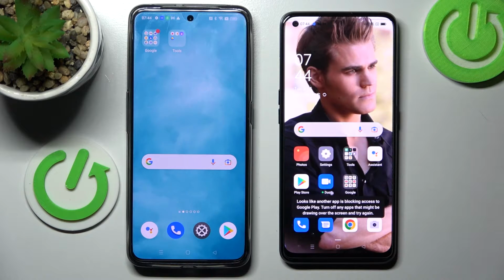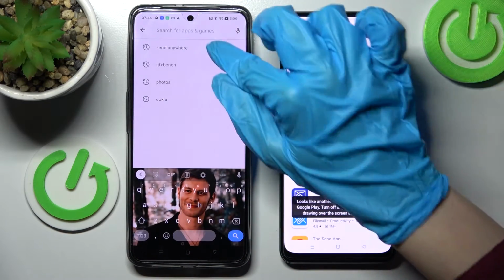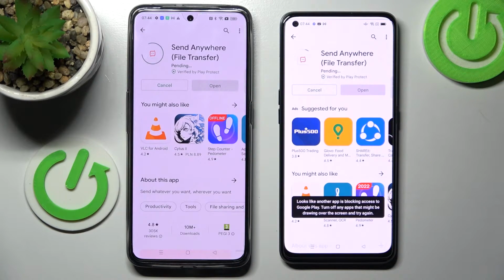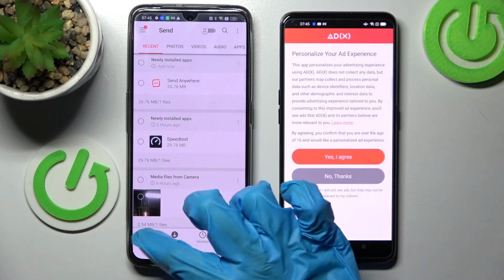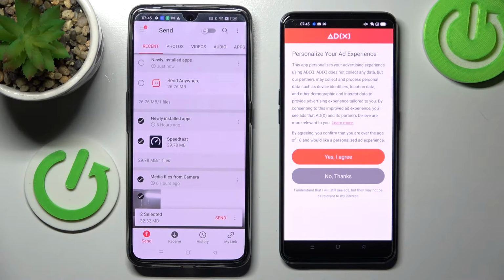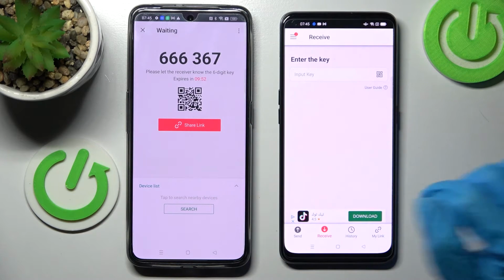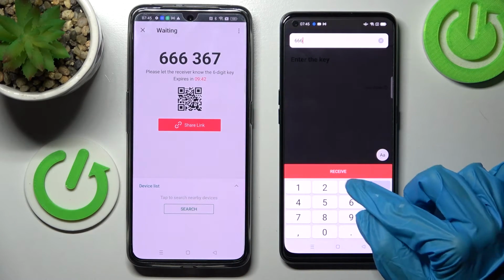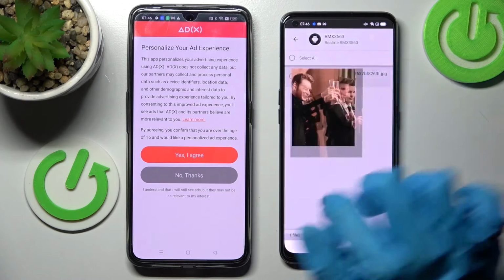How to Transfer Files from Realme Device to OPPO A94 5G | Send Anywhere App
In this YouTube tutorial, we're unveiling the straightforward method to transfer files from your Realme device to the OPPO A94 5G using the Send Anywhere App! 📱🚀

Join us for a quick and hassle-free guide on optimizing your file transfers. Whether it's photos, videos, or important documents, we've got you covered. Say goodbye to complications and embrace a smooth and efficient file-sharing experience! Don't miss this tutorial – it's your key to effortless file transfers! 📂✨